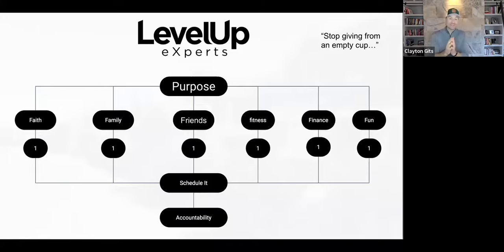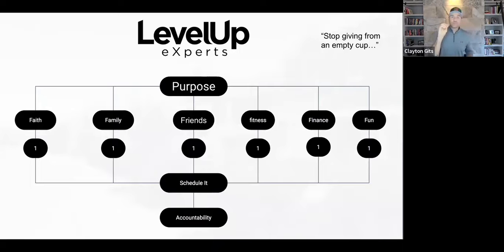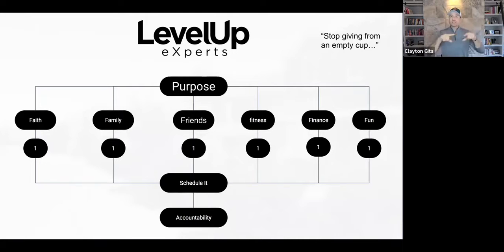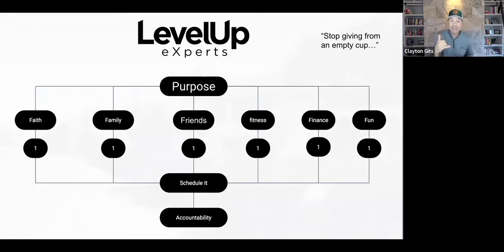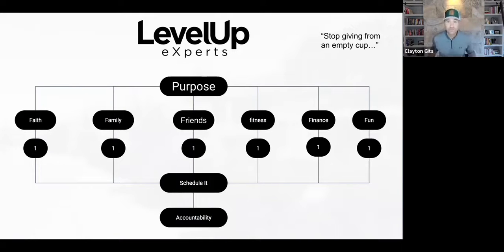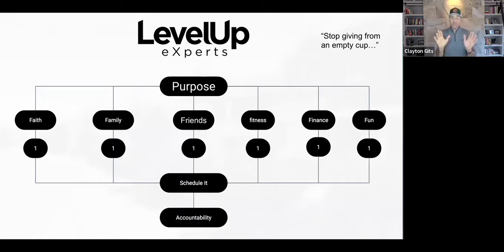6 Foundational Pillars of Success.mp4